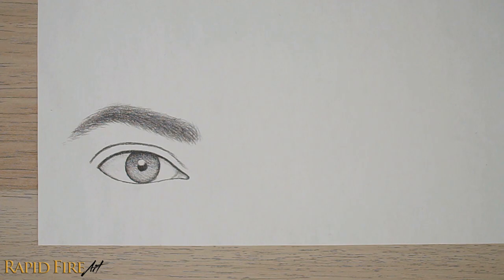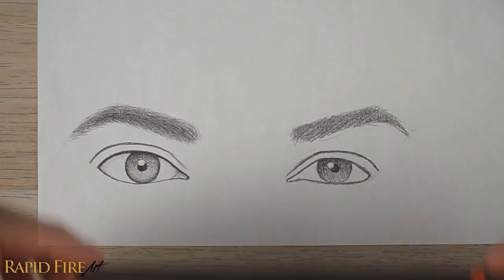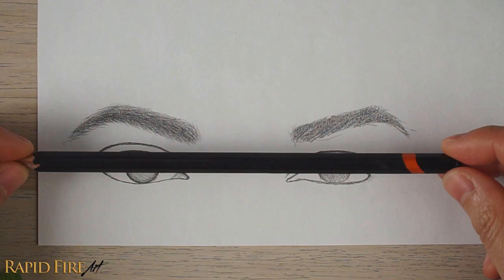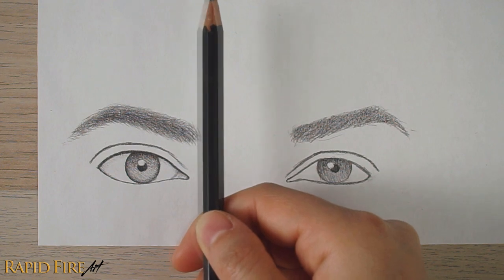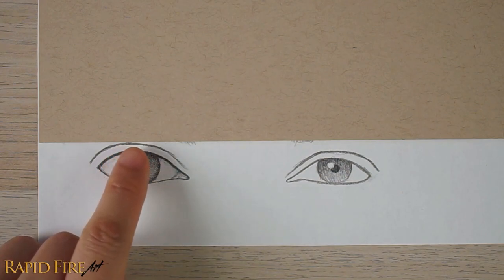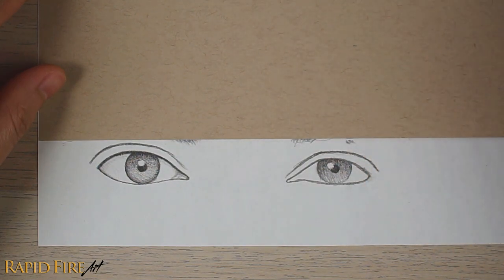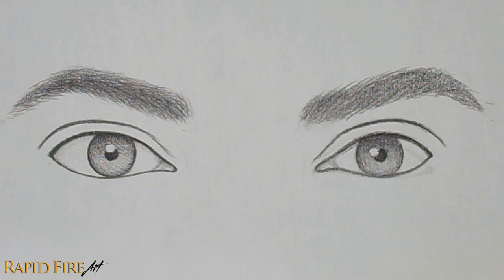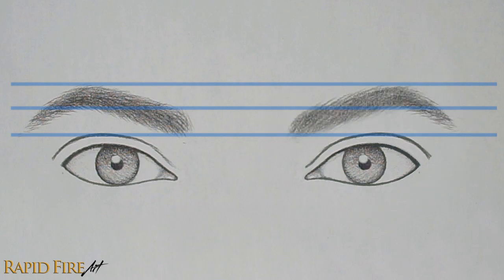How to Draw SYMMETRICAL EYES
FixMyDrawing Series: Ep 2

Do you struggle to draw matching eyes? Learn how to draw a pair of symmetrical eyes in this step by step tutorial. Learn how to fix your drawing by using measuring techniques and how to prevent drawing asymmetrically in the future.

If you want me to continue the "Fix My Drawing" series, please hit the thumbs up button and let me know down in the comment section, what you'd like to see in a future episode, using the hashtag FixMyDrawing.

- 3B Derwent Graphic Pencil
- Prismacolor Kneadable Eraser
- SmudgeGuard Glove

00:00 - Intro
00:39 - Pencil Method
03:33 - Ruler Method
03:54 - Paper Method
04:13 - How to fix your drawing (step by step)
10:03 - How to prevent this drawing problem
10:52 - My challenge to you

Overhead Camera and Lens (Sony A6500)
Video Capture Card
Overhead Camera Crane

📢 If you enjoyed this video, help others enjoy it by adding captions in your native language. Thank you!